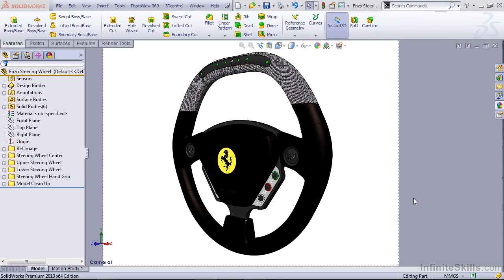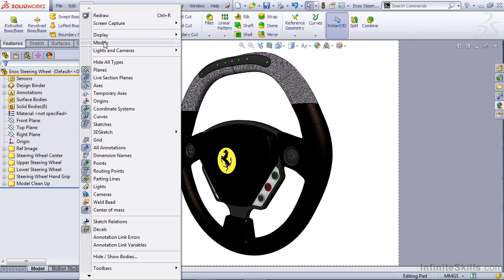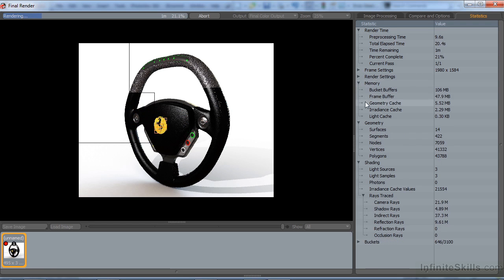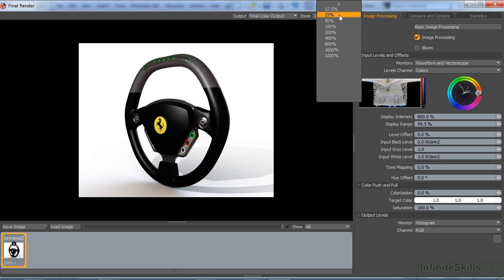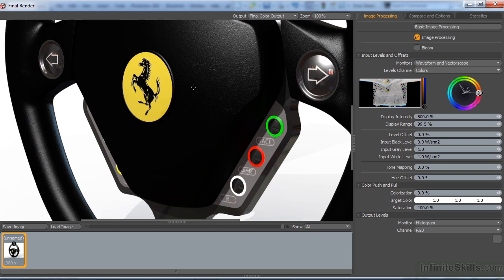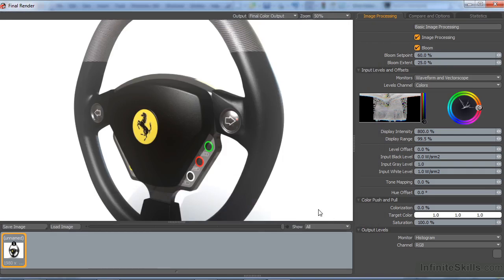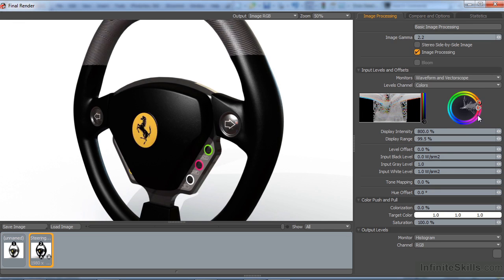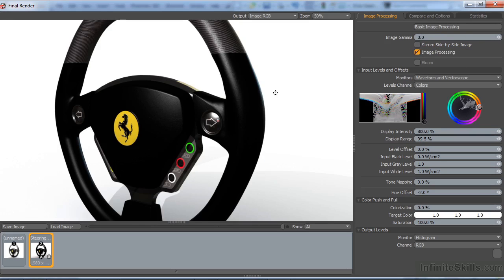SolidWorks Surface Training Tutorial 31